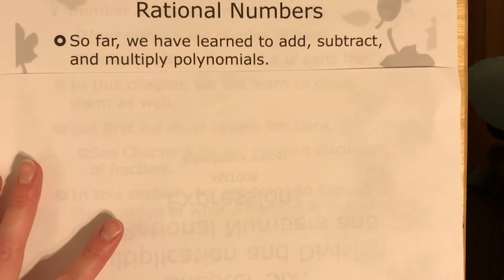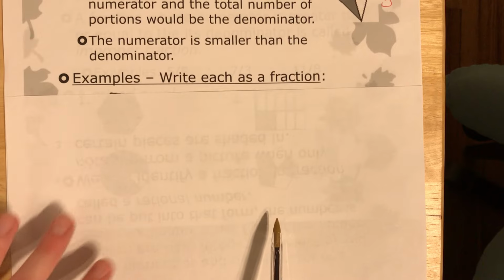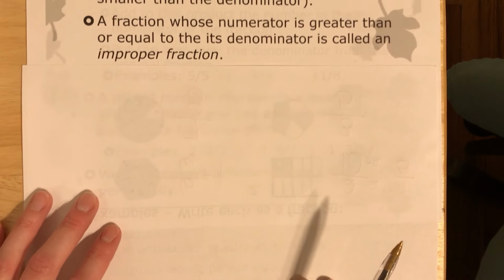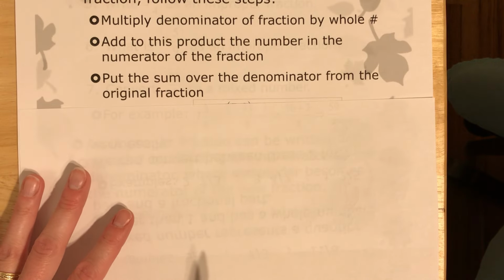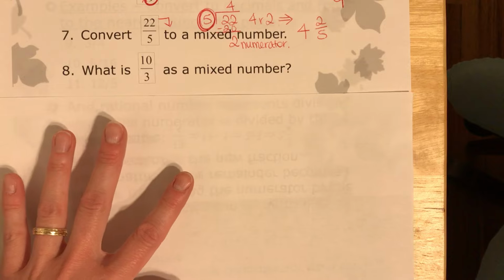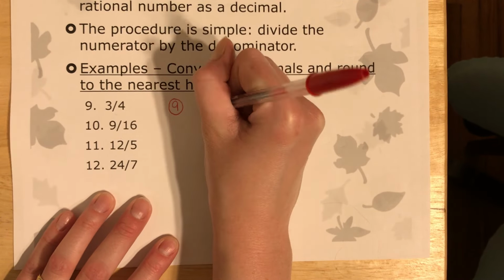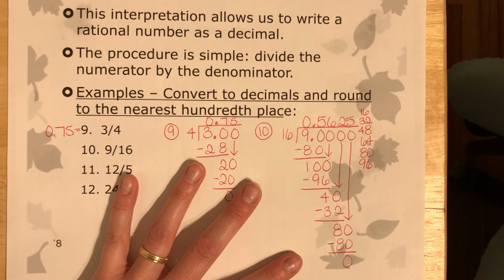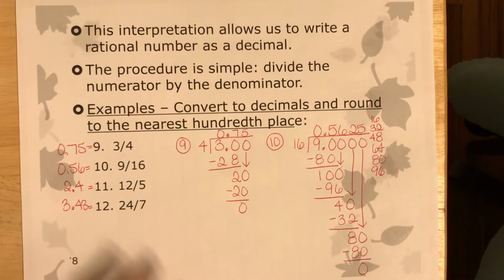Pre-Section 6.1 Lecture Notes MAT006